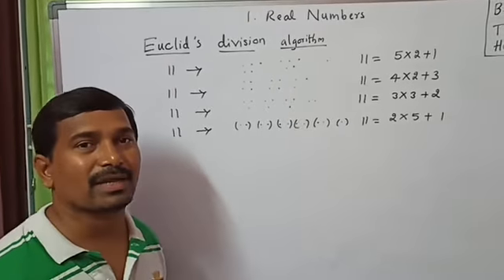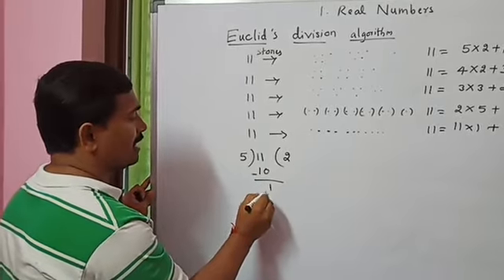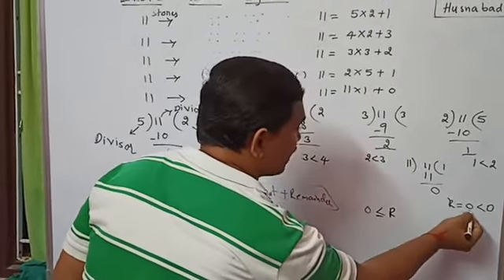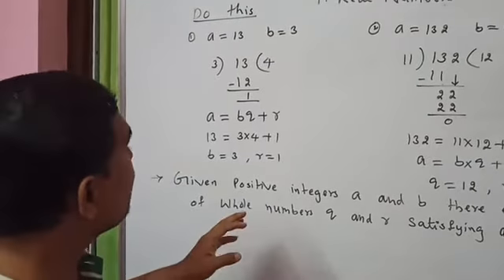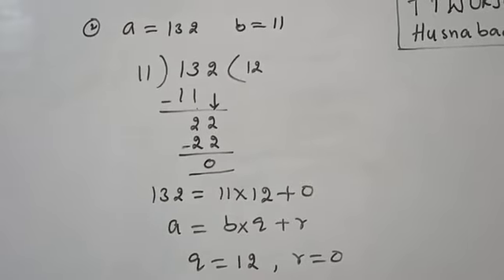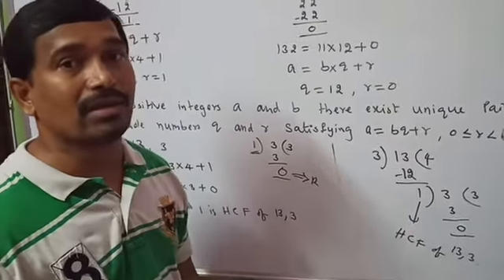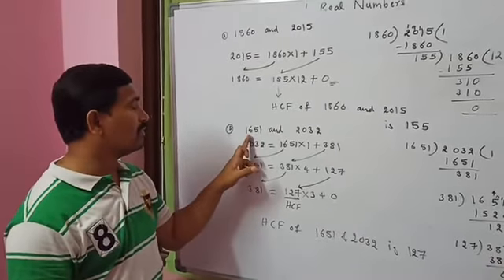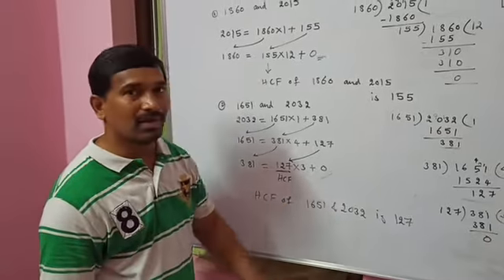10 Real Numbers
Introduction , Euclid division lemma,HCF